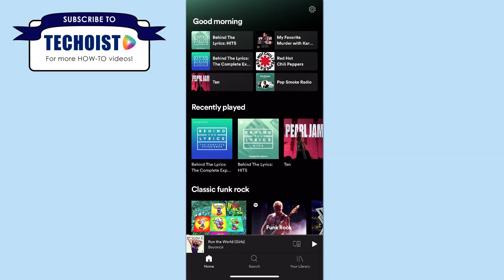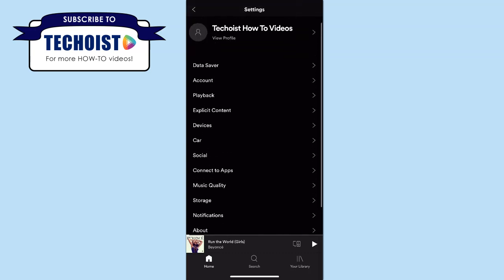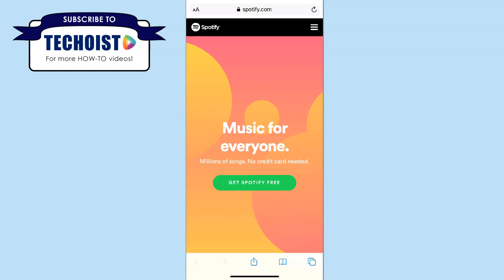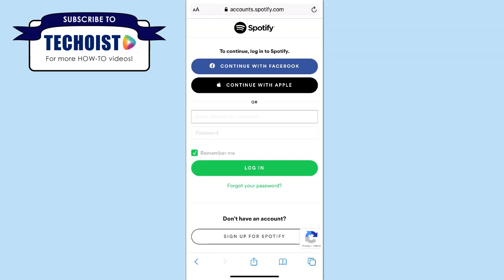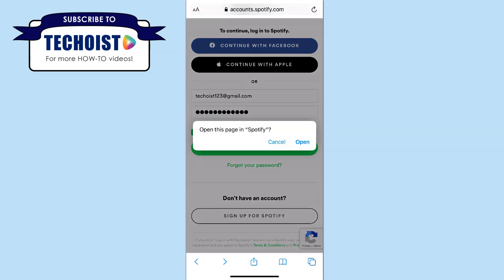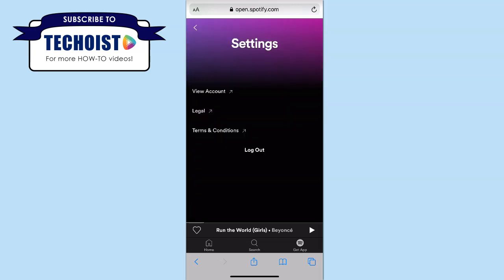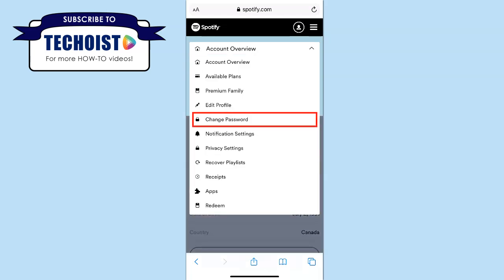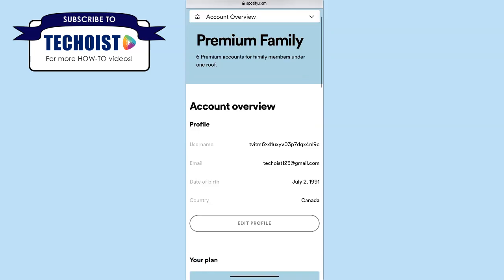How To Change Spotify Password On iPhone & Android ✅